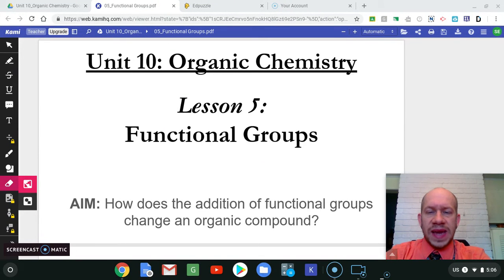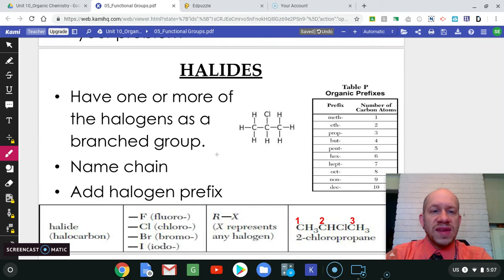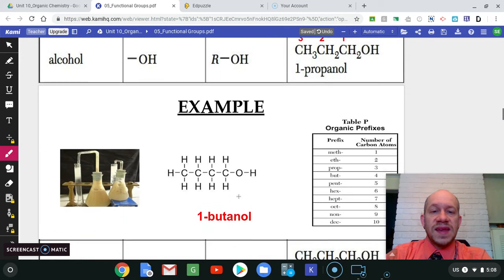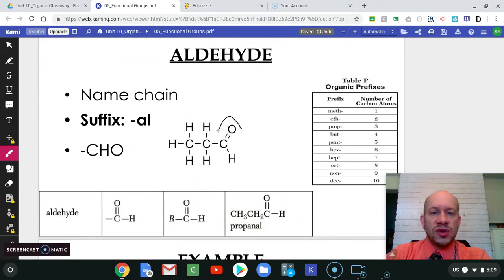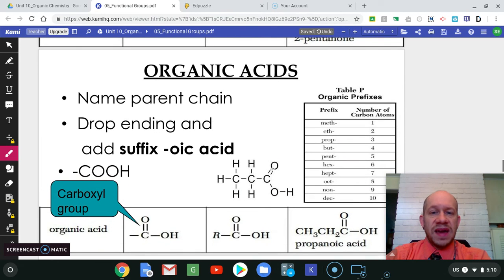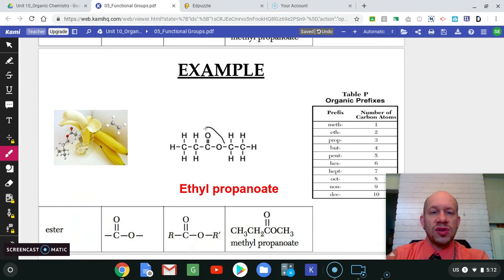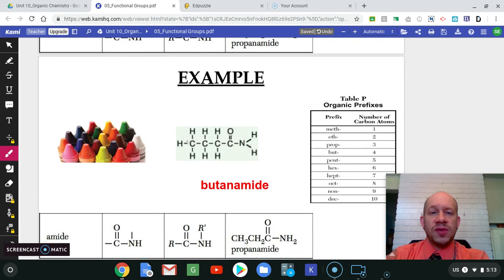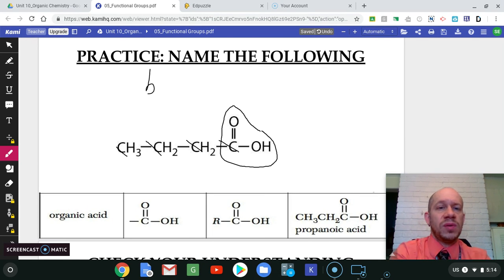10.5 | Unit 10 Lesson 5 Functional Groups